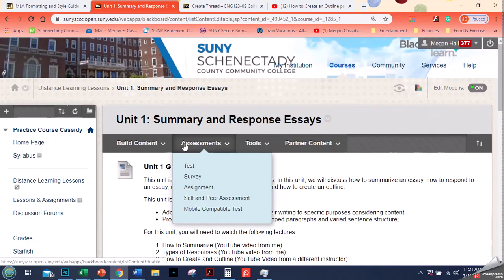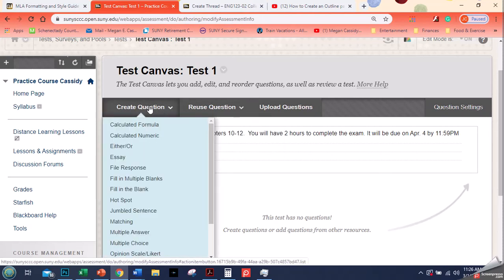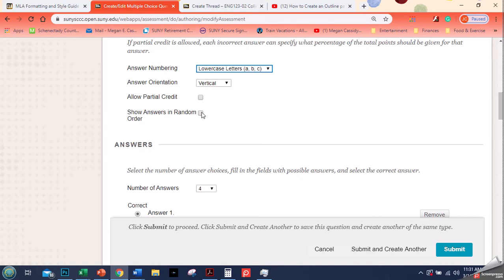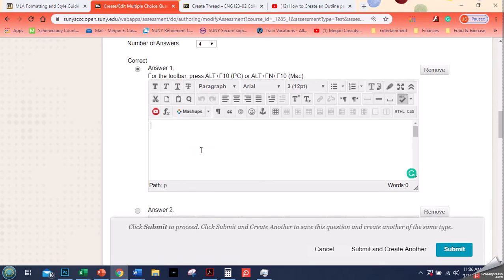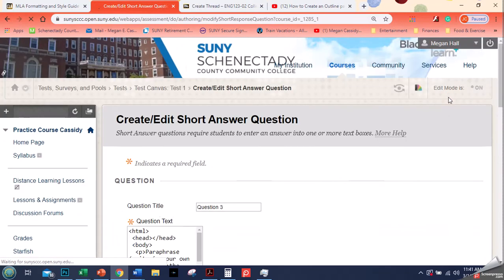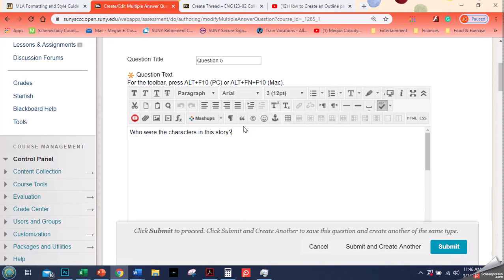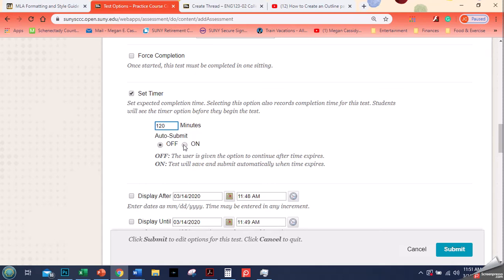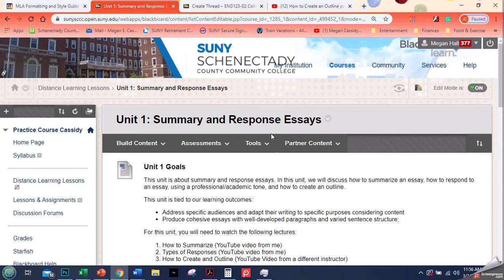Blackboard for Faculty 6: Creating a Test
This video describes how to create a test in Blackboard. It demonstrates how to create the following types of questions:
1. Essay
2. Short answer
3. Multiple choice
4. Multiple answer
5. True/False